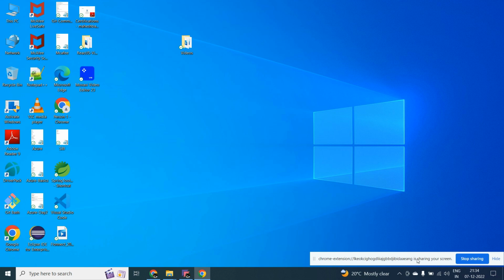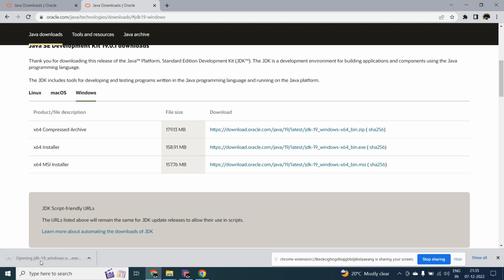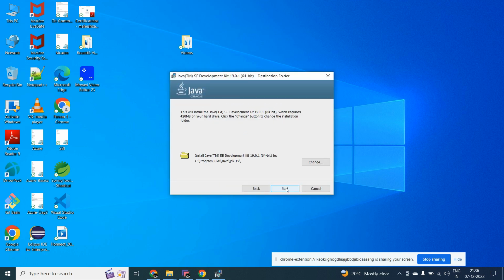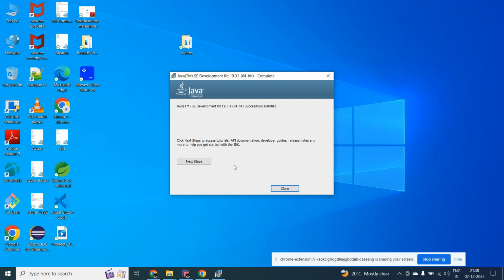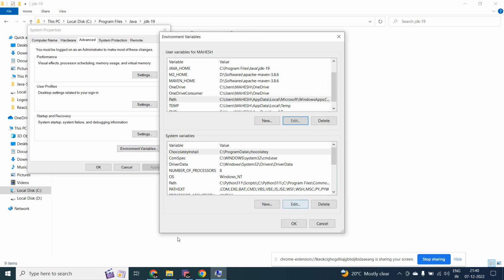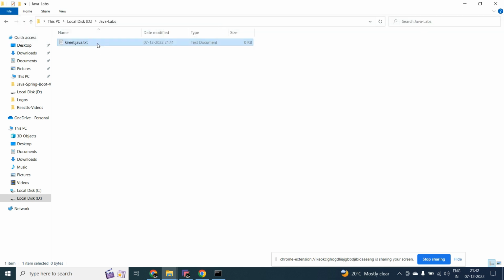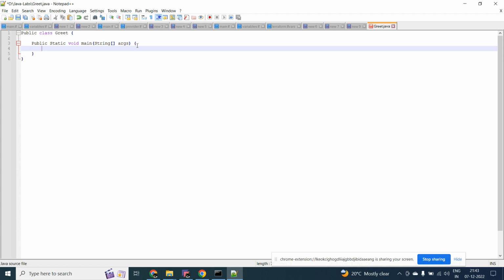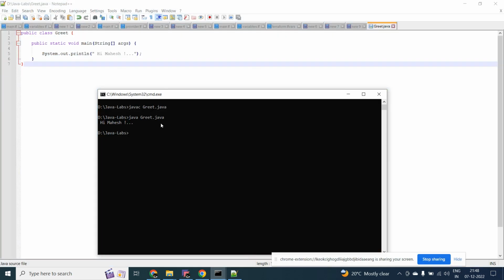How to Install Java JDK 19 on Windows 10/11 | JDK Installation & Run First Java Program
This video teaches how to install Java JDK 19 on Windows 10. At first, download Java JDK 19, then install it on Windows 10. After installation set the JDK path under the Environment Variables section on Windows 10. Here, the JDK bin and the JAVA_HOME path are also set under System Variables. We will also run a sample Java program after installing it.